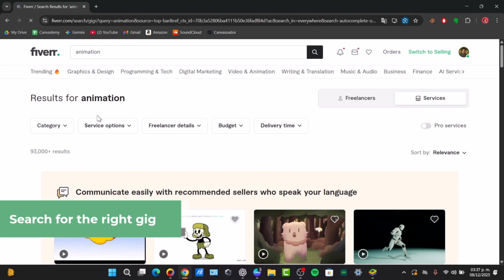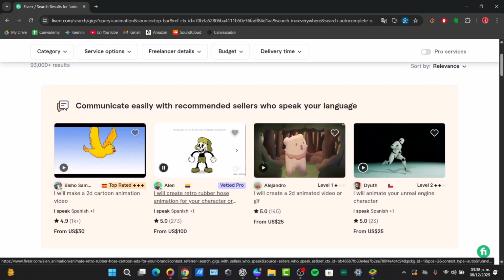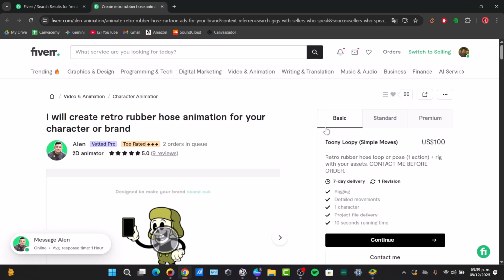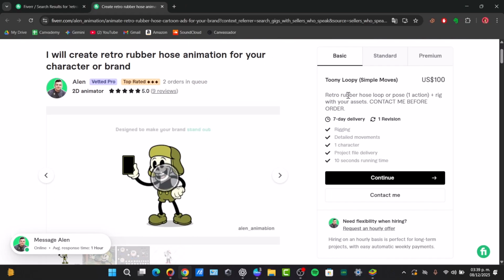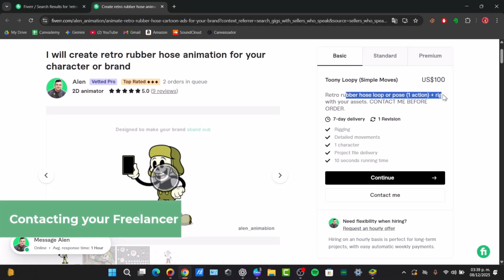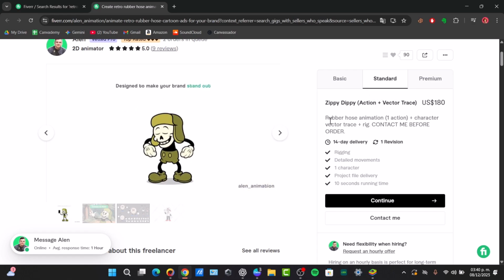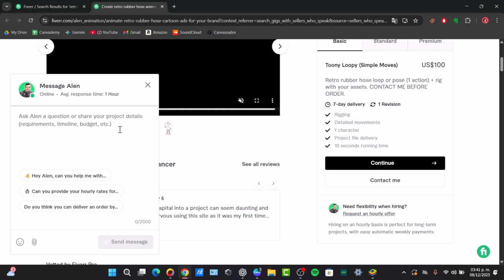How to Place Order on Fiverr | Buy Gig or Hire Someone on Fiverr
In this beginner-friendly tutorial, I’ll show you exactly how to buy a gig or hire a freelancer on Fiverr — step by step and with the updated interface.

✨ In this video, you’ll learn:
- How to create and set up your Fiverr account
- How to search for freelancers and choose the right gig
- How to compare prices, packages, and reviews
- How to contact a seller before ordering (optional but recommended)
- How to place your order safely and securely
- How to track your order and communicate with your freelancer
- Tips to get the best results and avoid common mistakes

Whether you're hiring someone for design, writing, video editing, programming, or any other service, this guide will help you order on Fiverr with confidence.